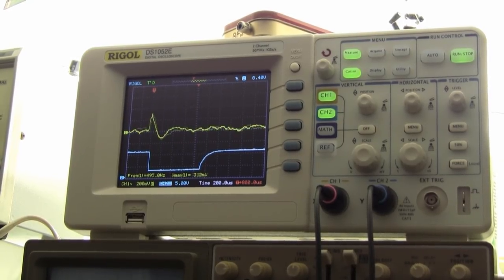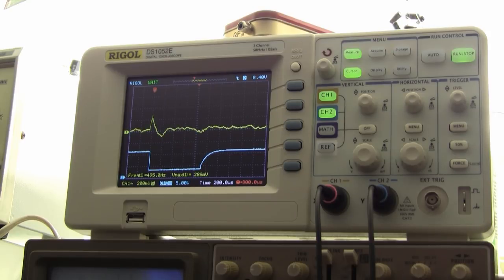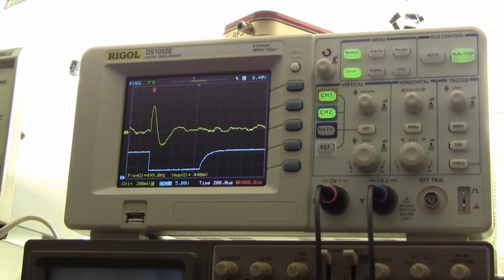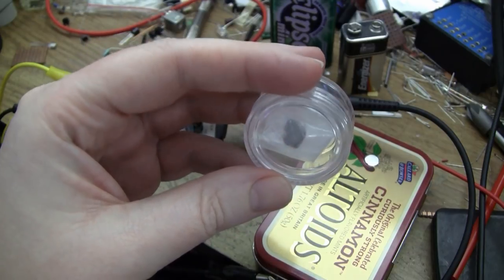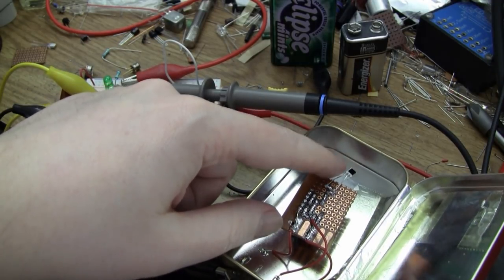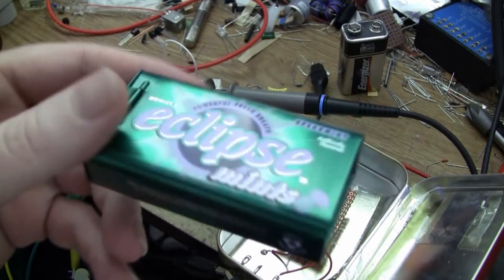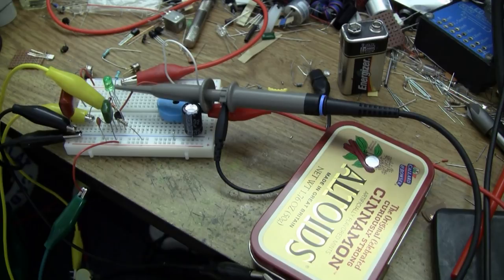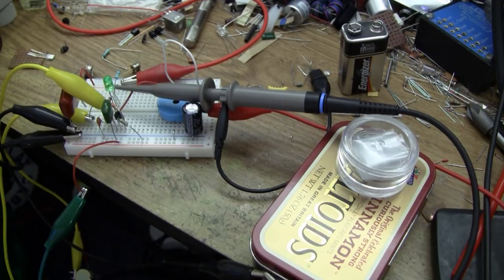Photodiode Gamma Ray Detector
More progress on gamma photon detection using junkbox photodiodes.